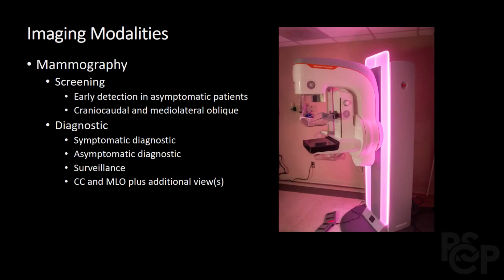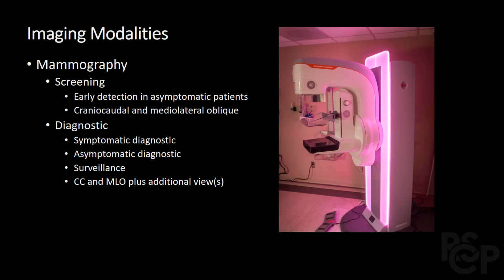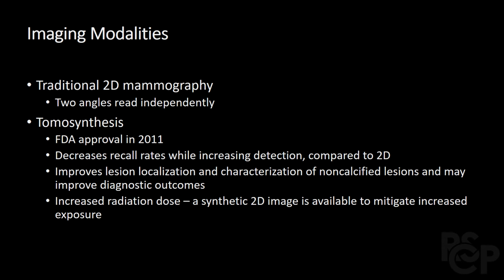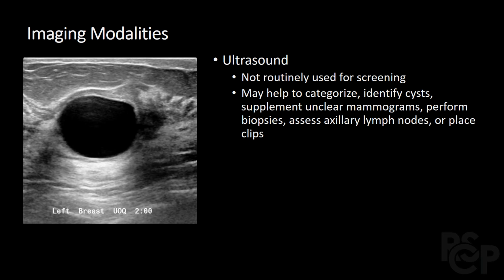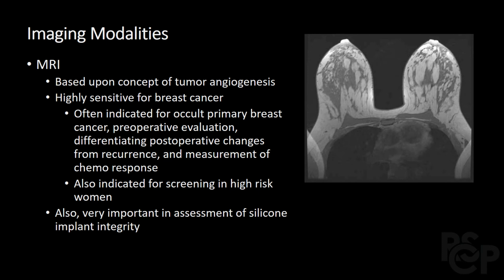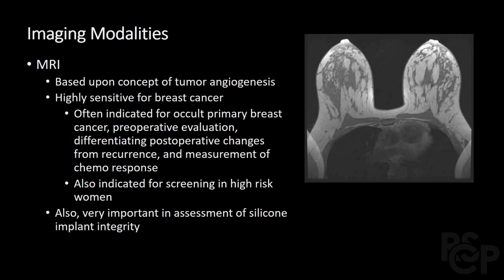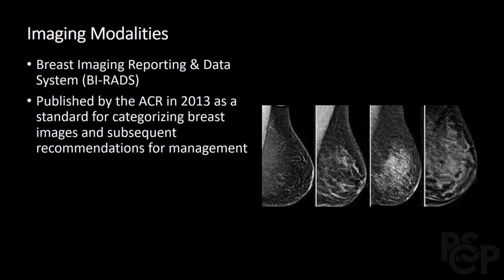Introduction to Breast Imaging - RSCP Video Curriculum - RSCP Video Curriculum